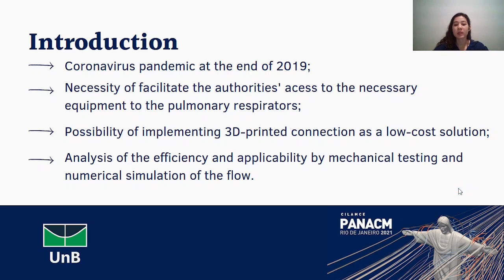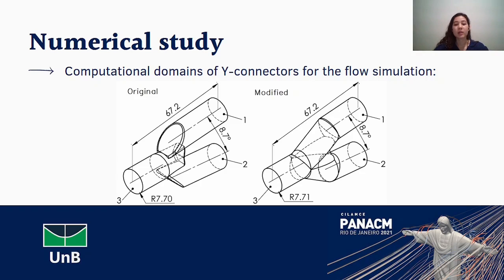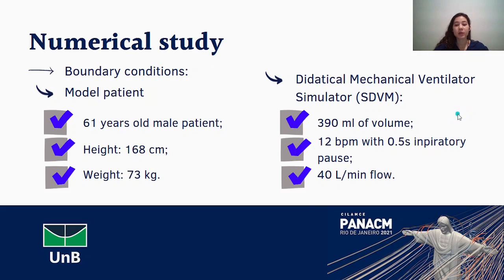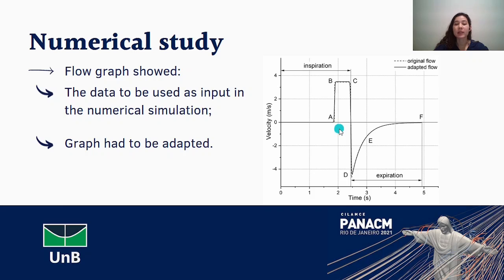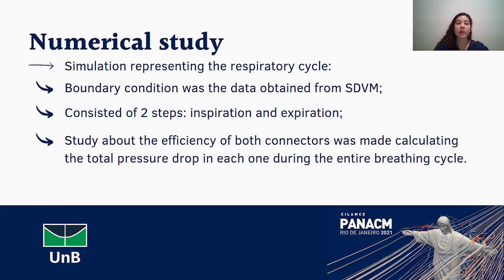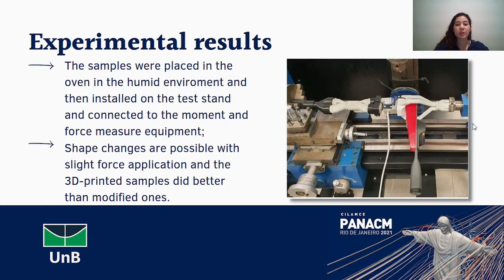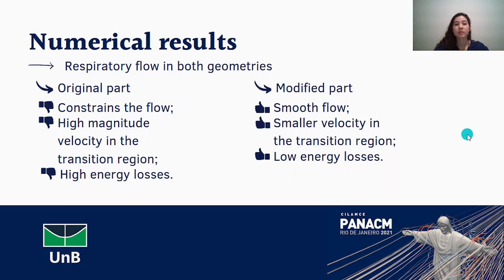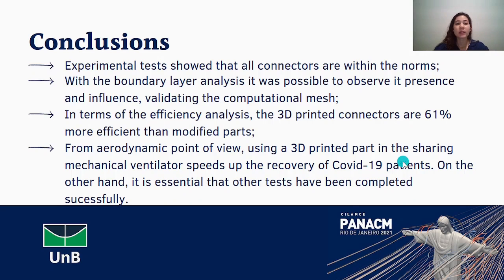Experimental and numerical study of 3D-printed parts for a pulmonary ventilator circuit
Presentation for the 42nd Ibero-Latin-American Congress on Computational Methods in Engineering (XLII CILAMCE) and the 3rd Pan American Congress on Computational Mechanics (III PANACM) - 2021

Mini-symposium: Applications of Computational Thermo Fluid-Dynamics

Title: Experimental and numerical study of 3D-printed parts for a pulmonary ventilator circuit

Authors: Lara E. P. Santos, Daniel F. A. Fontes, Julia R. Felipe, Mateus A. M. Santos, Olexiy Shynkarenko